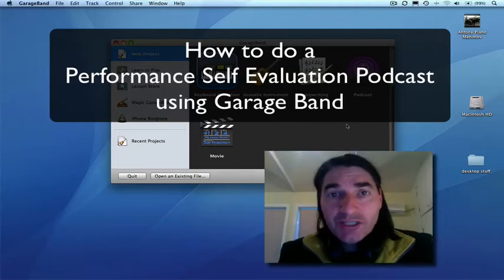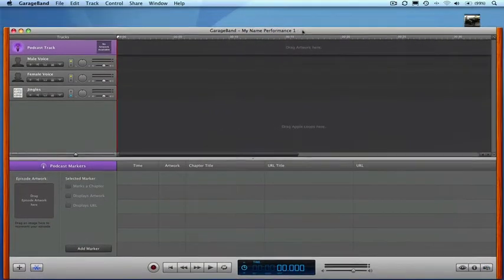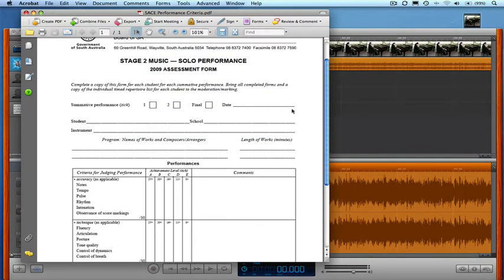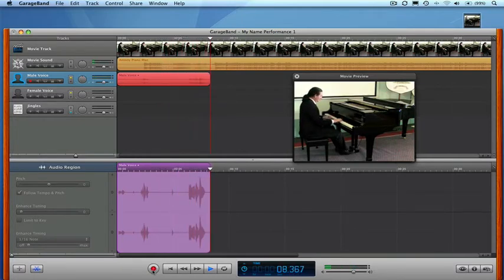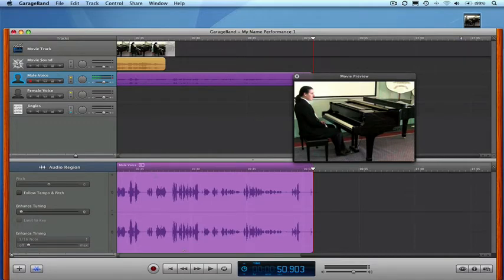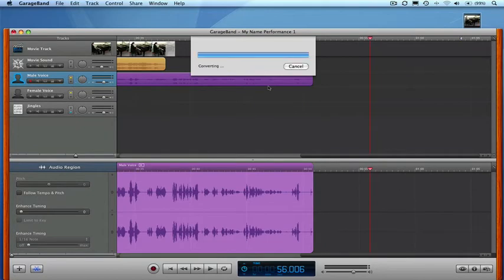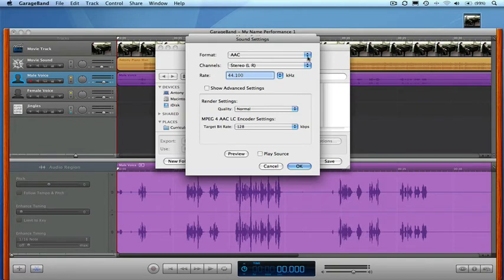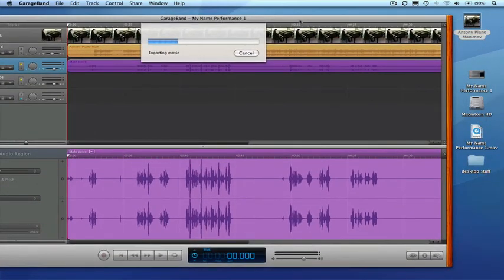Music Performance Self Evaluation Podcast using Garage Band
This is a podcast training clip designed for my year 11 and 12 solo performance students. It is a 'how to do' clip that supports a self reflection and self assessment learning activity.   Please feel free to use it in your own teaching and learning activities.